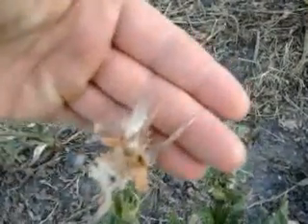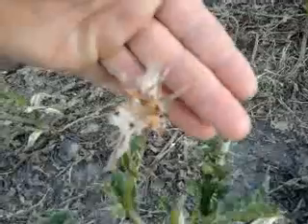Sheep LOVE prickles!